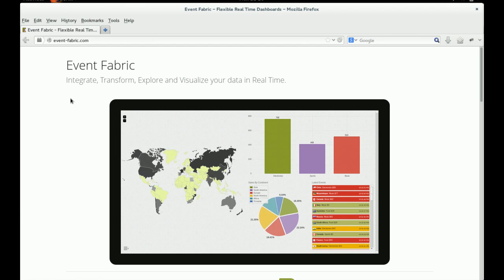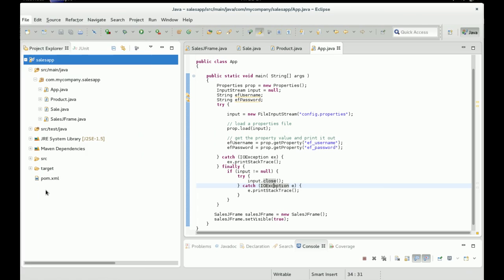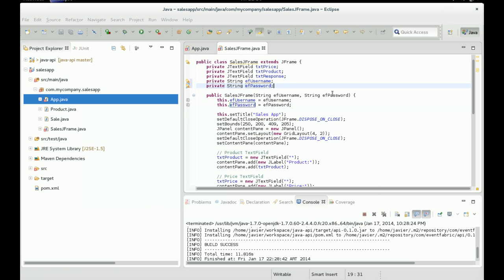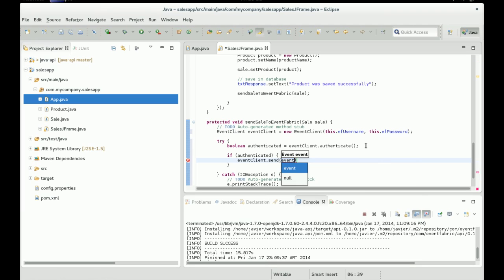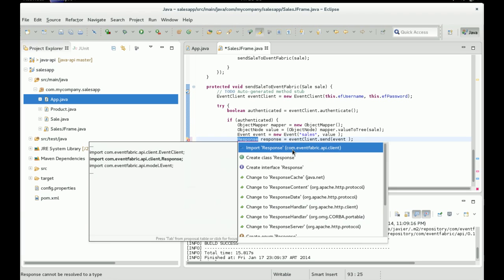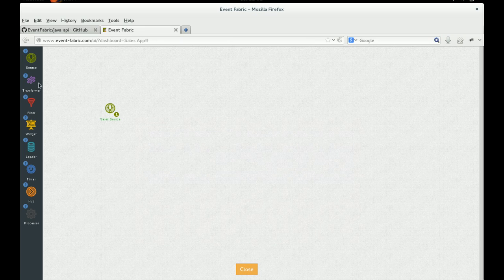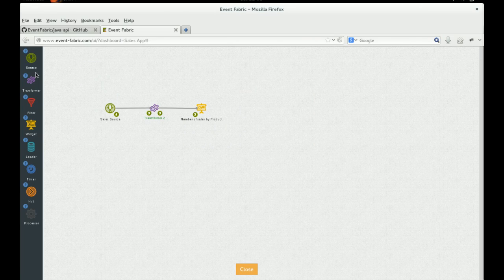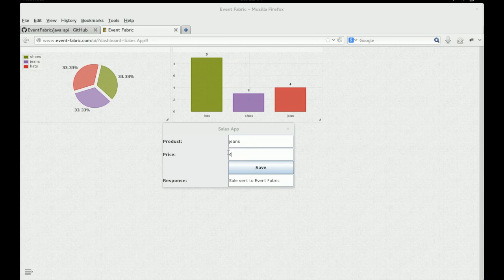How to connect a Java App to Event Fabric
This video shows how to connect a Java App to EventFabric. For this demo, we have created a really simple app that saves product sales into the database. We will take the entity Sale and send it to Event Fabric. After that we will create a dashboard showing how many sales we have per product and how much money we are earning for product.